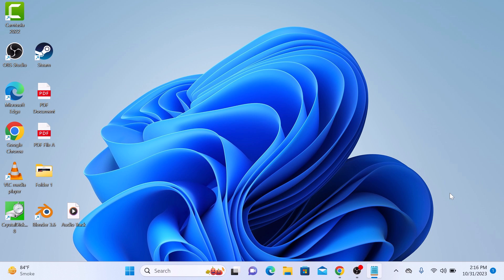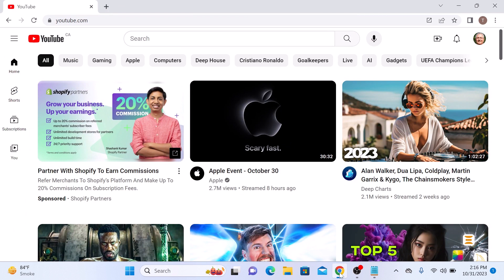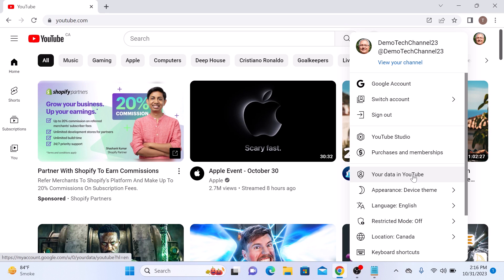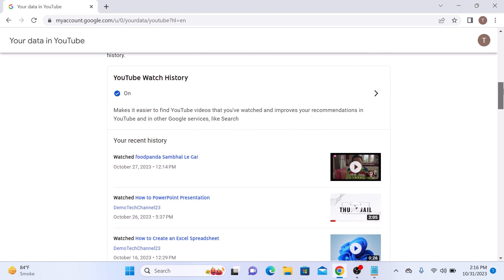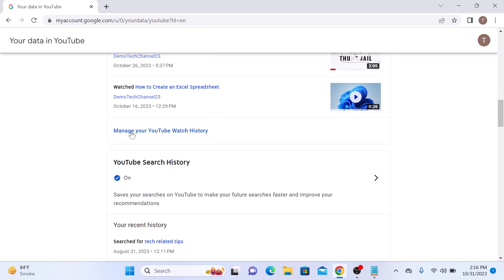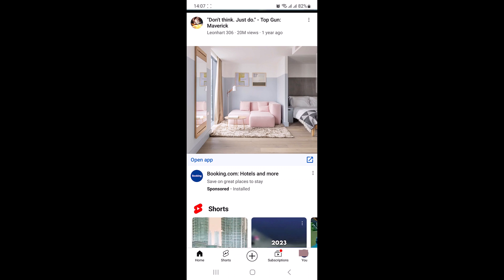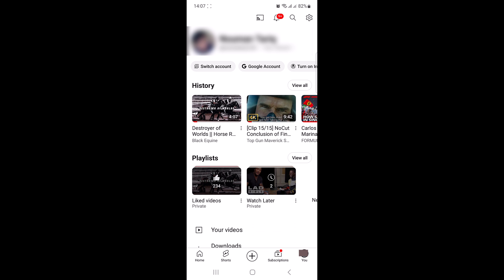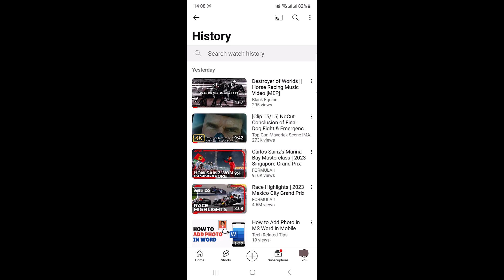How to Find Recently Watched Videos on YouTube by Me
This video guides about how to find list of videos recently watched by me on youtube.

Finding recently watched videos on YouTube can help you keep track of your interests, rewatch favorite content, or pick up where you left off in a series.

To see recently watched videos on youtube by me, follow the step-by-step guide.

This tutorial will cover how to view your recently watched videos on laptop pc and mobile as well

Here are the Steps to Find Recently Watched Movies on YouTube:

1. Open YouTube and make sure you are logged into your account.

2. Click on the profile picture on the top right coorner.

3. Select "Your data in Youtube" from the drop-down menu.

4. Look for "YouTube Watch History" section.

5. Click on "Manage your YouTube History" to reveal the list of recently watched videos on youtube.

If you face some issue during the whole process then ask me in comment section below, i will surely respond.